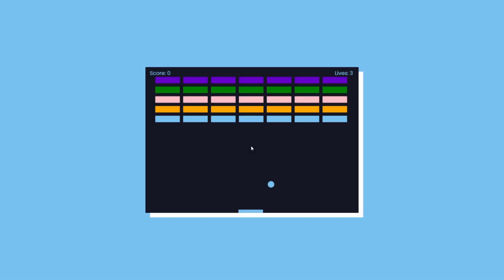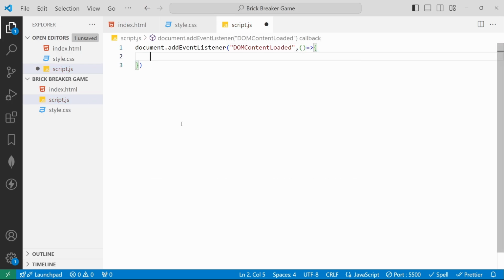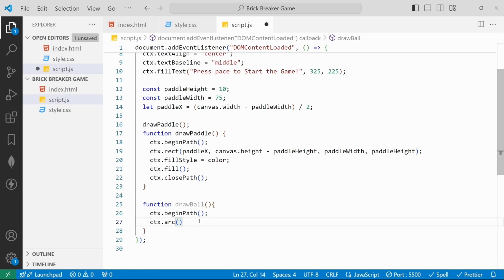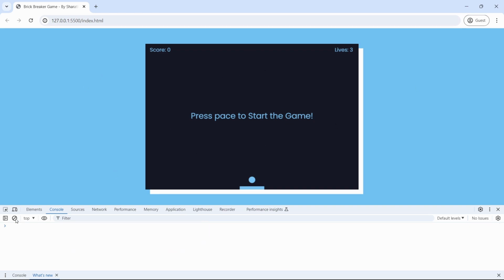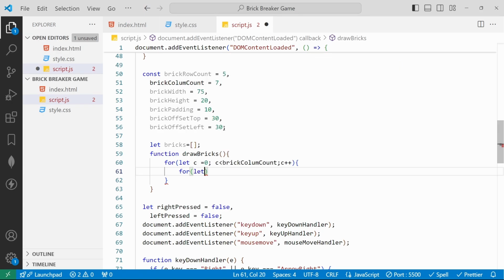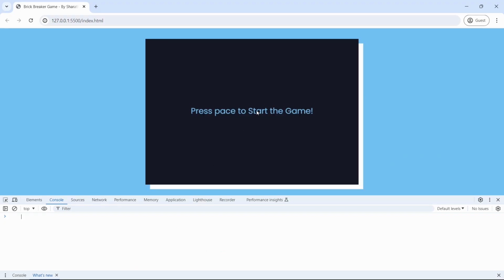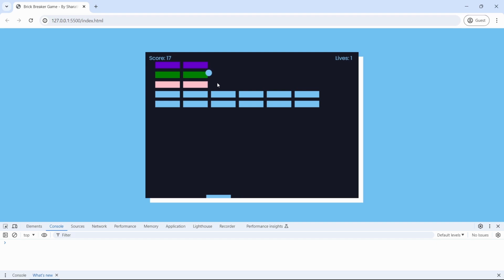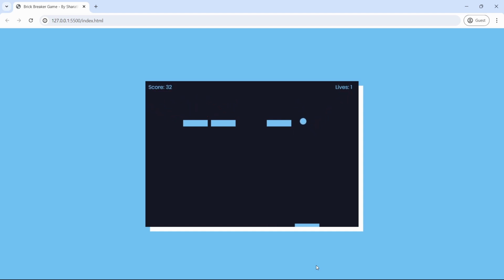Learn Canvas Collision Detection by Building Brick Breaker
Build a Brick Breaker game using JavaScript and HTML Canvas.
Learn collision detection, game states, and real-time rendering.
A portfolio-ready JavaScript arcade game project.

🎮 Project Overview
In this tutorial, we build a classic Brick Breaker arcade game using:
HTML5 Canvas
Vanilla JavaScript
Game loops & collision detection
Perfect for frontend developers learning Canvas & game logic.

✔ Canvas rendering basics
✔ Paddle & ball physics
✔ Collision detection
✔ Game states (Win / Game Over)
✔ Keyboard & mouse controls

⏱️ Chapters (Outcome-Based)
00:00 – Final Brick Breaker Preview
00:31 – Gameplay Demo
01:54 – Project Setup
06:14 – Canvas & DOM Setup
07:43 – Center Text in Canvas
09:27 – Paddle Rendering
12:39 – Ball Rendering
15:42 – Score & Lives Logic
18:01 – Paddle Controls (Mouse + Keys)
25:13 – Dynamic Brick Grid
31:25 – Start Game Logic
33:36 – Ball Physics & Lives
37:35 – Brick Collision Detection
40:29 – Win & Game Over States
46:02 – Final Testing